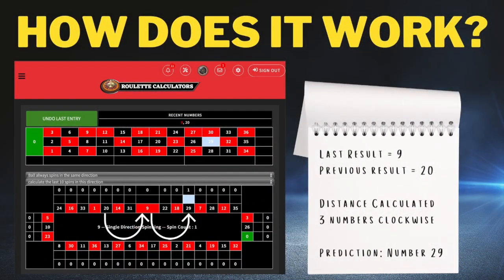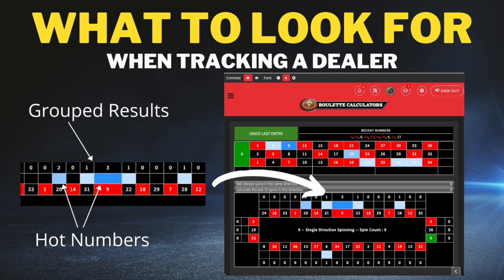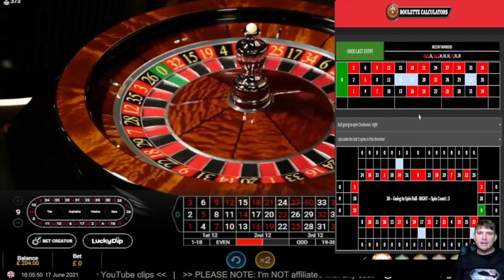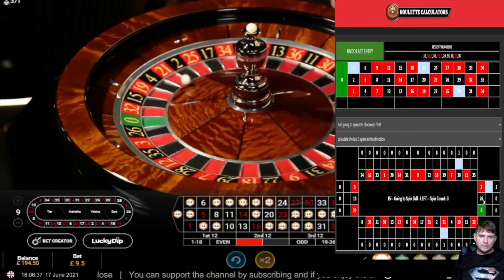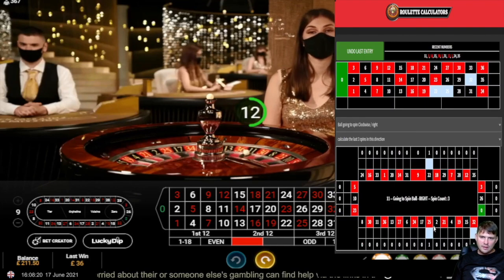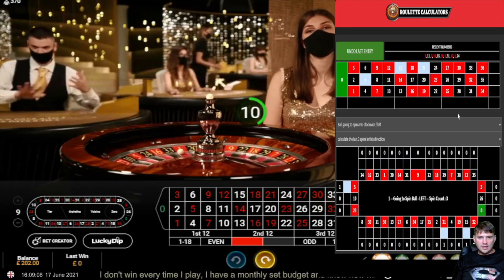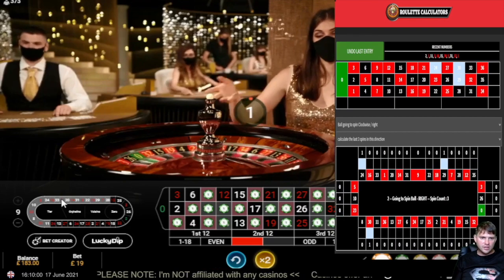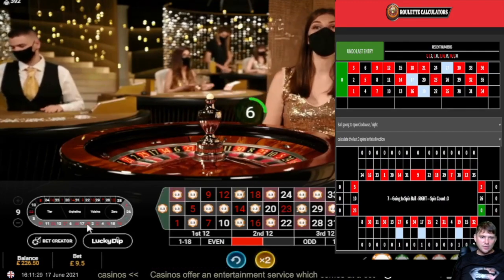Roulette Strategy: Tracking live dealers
In this episode we are taking a look at using a roulette strategy where we track live dealers using the dealer tracker from roulette calculators, which can be found

There are so many roulette strategies out there but personally I feel that using data from a live dealers previous results is more likely to help you win at roulette.

0:00 𝗜𝗻𝘁𝗿𝗼𝗱𝘂𝗰𝘁𝗶𝗼𝗻
0:38 𝗔𝗿𝗲𝗮 𝗞𝗲𝘆 𝗧𝘂𝘁𝗼𝗿𝗶𝗮𝗹 - Learn the basics of using the area key in a roulette session
3:36 𝗥𝗼𝘂𝗹𝗲𝘁𝘁𝗲 𝗚𝗮𝗺𝗲 𝗣𝗹𝗮𝘆 - This is where the roulette session begins